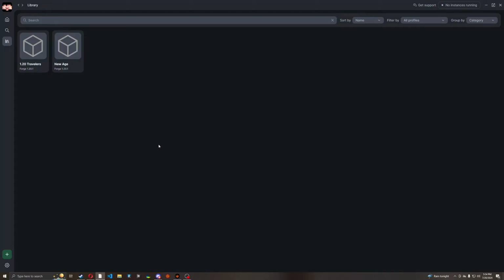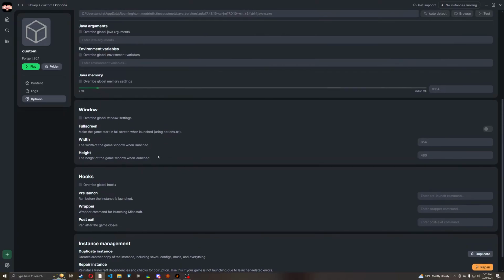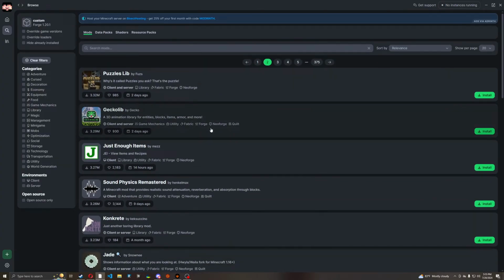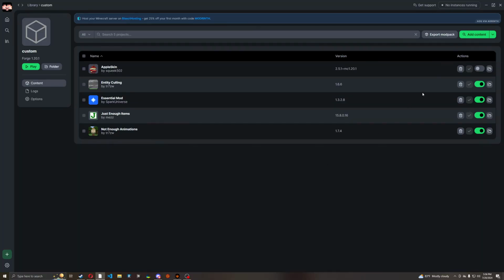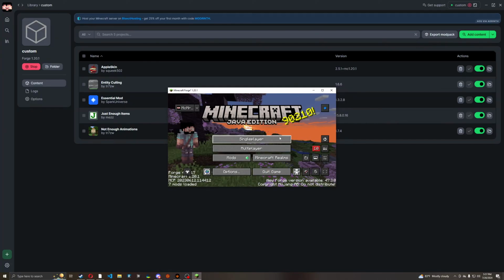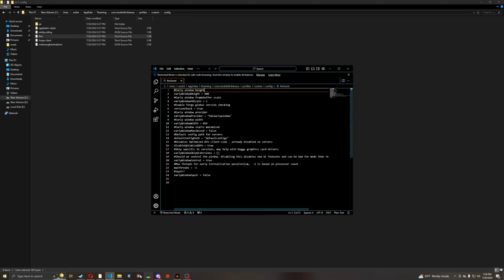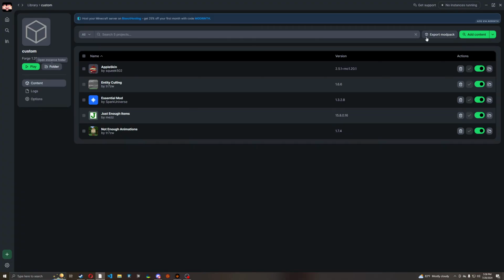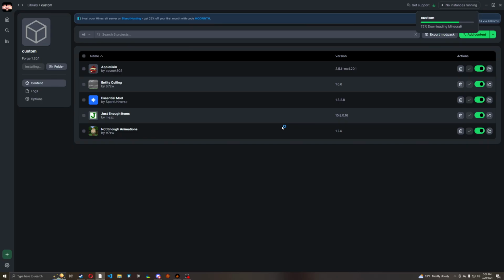Modrinth Modpacks: How to Create, Export, Import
Like if it was helpful and definitely sub for more content.